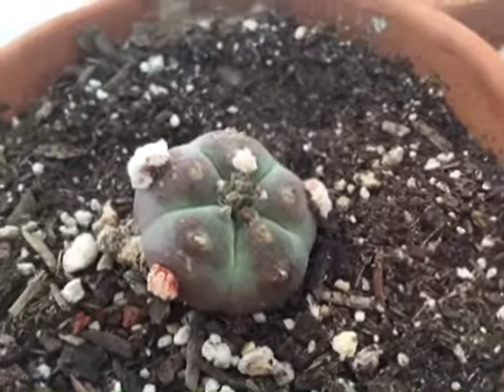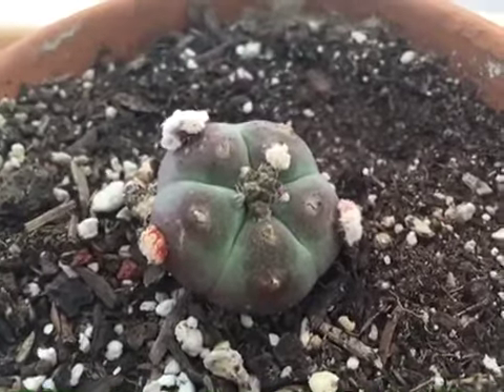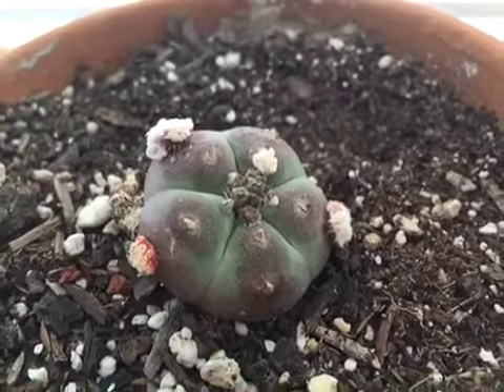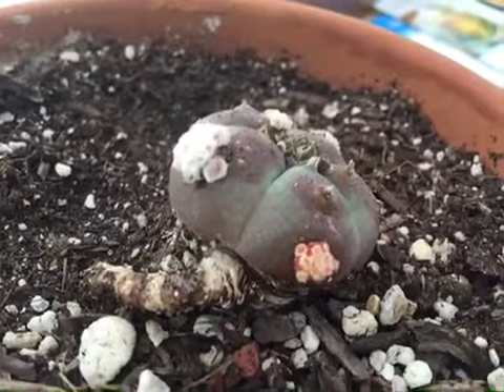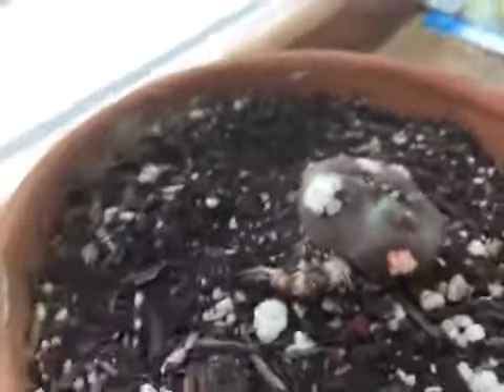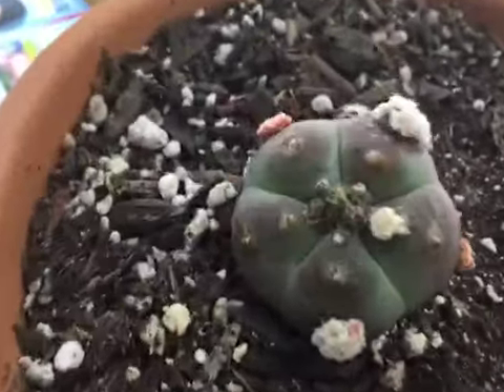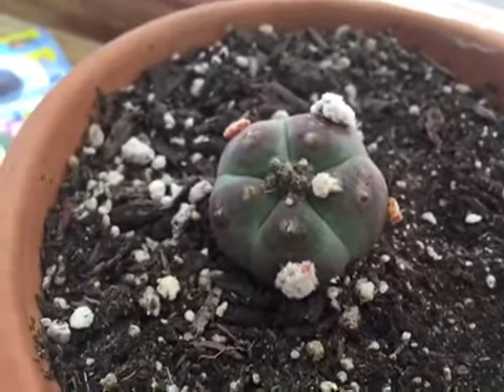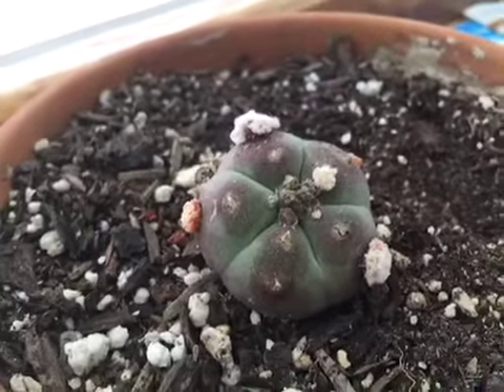Cactus experiment update -